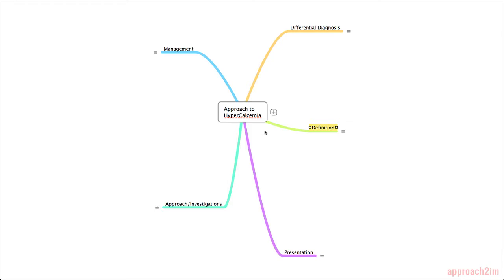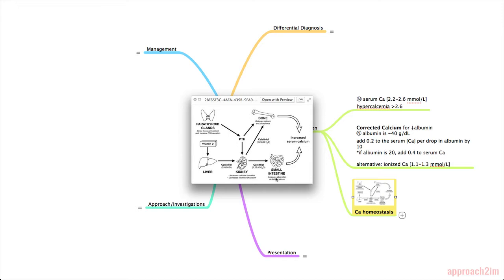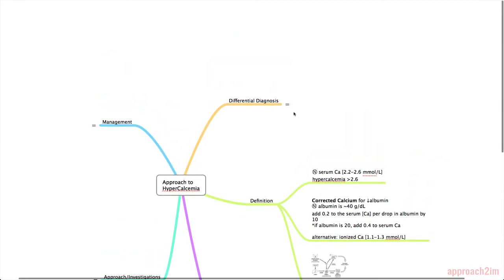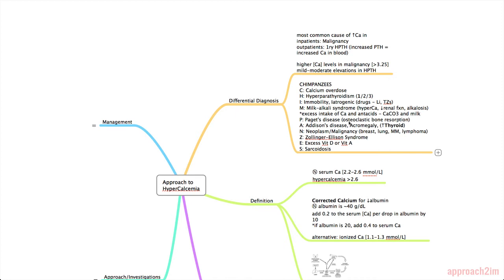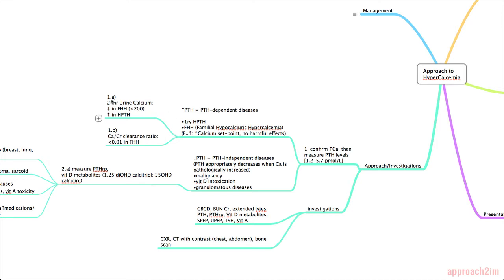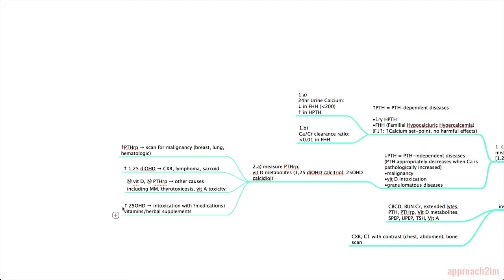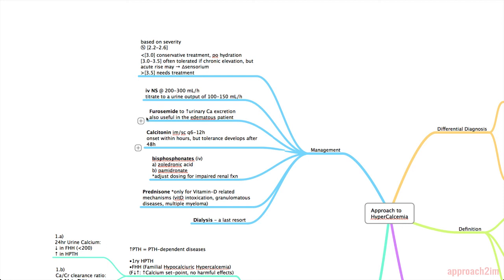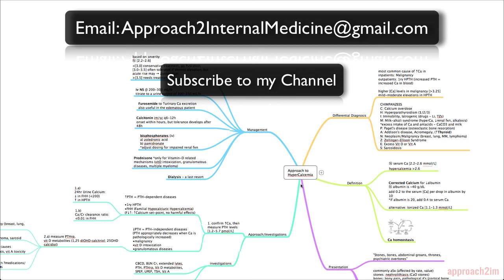Approach to Hypercalcemia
Approach to Hypercalcemia for Medical Students

Watch in HD 1080p and Fullscreen for best resolution!

Author: Gannon Yu, MD 2013
Peer Reviewer: Andrew Provan, MD 2013
Faculty Reviewer: Dr. Gary Victor, MD